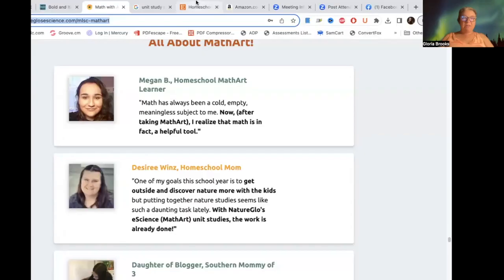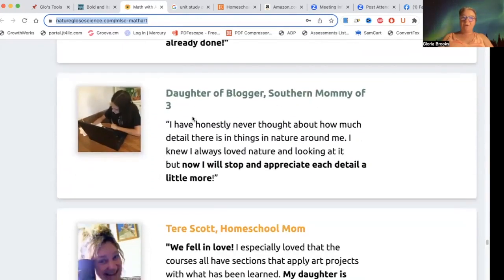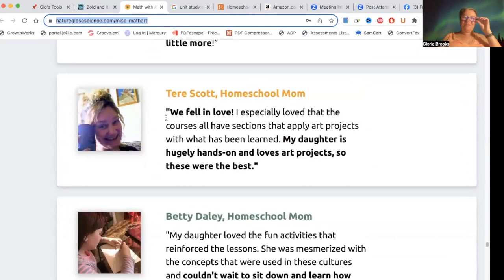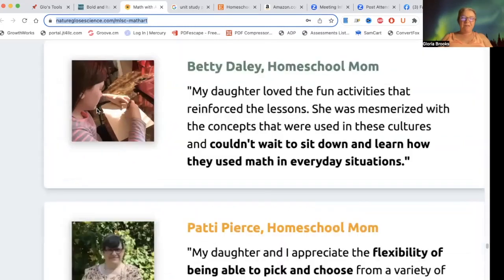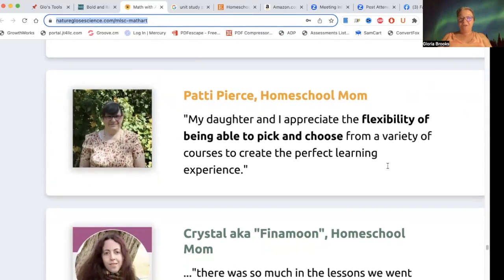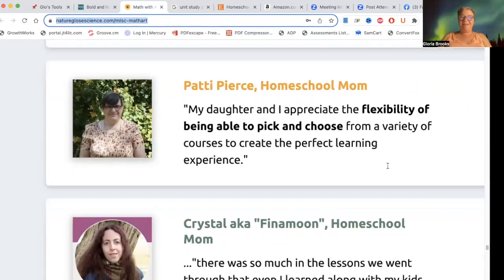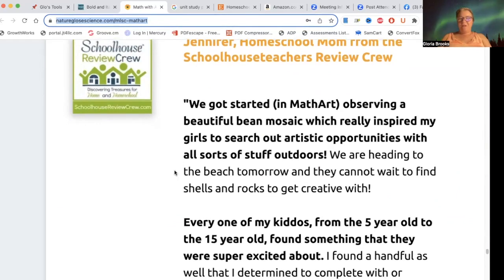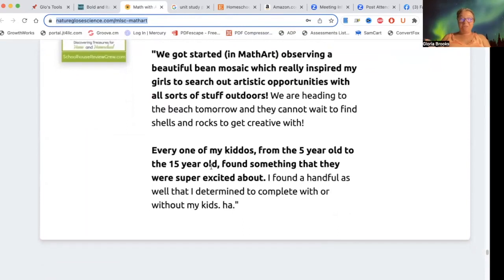HOMESCHOOL MATH - Explore Math Everywhere!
𝐇𝐞𝐫𝐞 𝐈 𝐬𝐡𝐚𝐫𝐞 𝐭𝐡𝐞 𝐭𝐡𝐫𝐢𝐥𝐥𝐬 𝐨𝐟 𝐞𝐱𝐩𝐥𝐨𝐫𝐢𝐧𝐠 𝐭𝐡𝐞 𝐄𝐚𝐬𝐭𝐞𝐫𝐧 𝐒𝐢𝐞𝐫𝐫𝐚 𝐍𝐞𝐯𝐚𝐝𝐚 𝐦𝐨𝐮𝐧𝐭𝐚𝐢𝐧𝐬 𝐰𝐢𝐭𝐡 𝐆𝐋𝐎𝐑𝐈𝐎𝐔𝐒 𝐦𝐚𝐭𝐡 𝐩𝐚𝐭𝐭𝐞𝐫𝐧𝐬, 𝐬𝐡𝐚𝐩𝐞𝐬, 𝐚𝐧𝐝 𝐭𝐞𝐱𝐭𝐮𝐫𝐞𝐬 𝐟𝐨𝐮𝐧𝐝 𝐄𝐕𝐄𝐑𝐘𝐖𝐇𝐄𝐑𝐄 𝐝𝐮𝐫𝐢𝐧𝐠 𝐭𝐡𝐢𝐬 𝐲𝐞𝐚𝐫'𝐬 𝐁𝐈𝐆 𝐌𝐄𝐋𝐓! I invite you to explore math starting right in your own backyard.

Are you tired of the homeschool math struggles? Do you and your child's tummies turn at the idea of trudging through another year of traditional math curriculum?

What if math learning could be engaging and fun most of the time? It is when it relates practically to real life for most children.

Ready to deschool math or seriously supplement your current math curriculum?